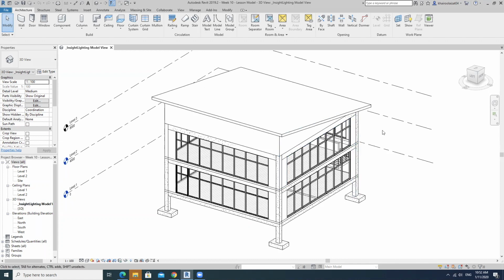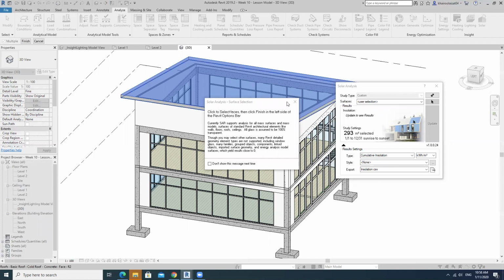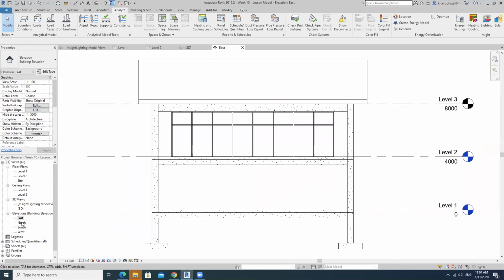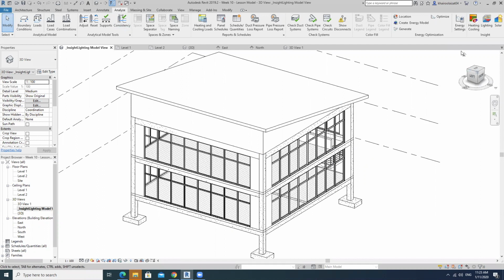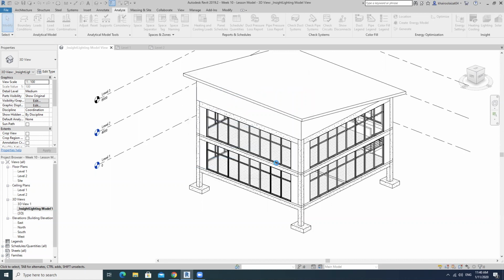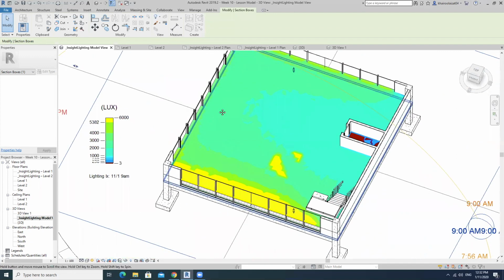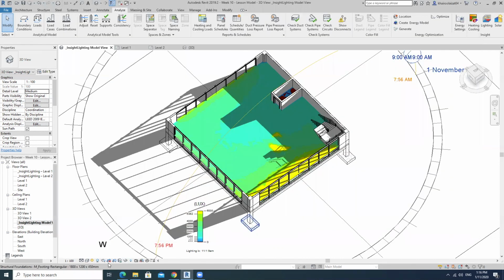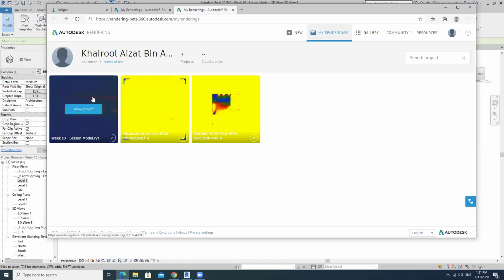Working in Revit for Solar and Lighting Analysis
This video is about Solar and Lighting Analysis. Kindly do the exercise in TIMES for tutorial attendance. Dateline to submit by Friday, 6 November 2020